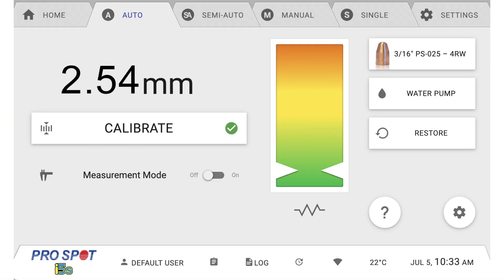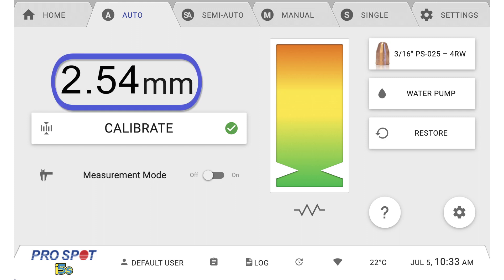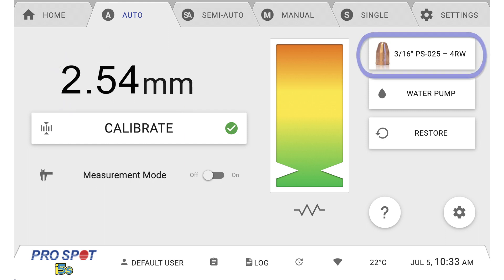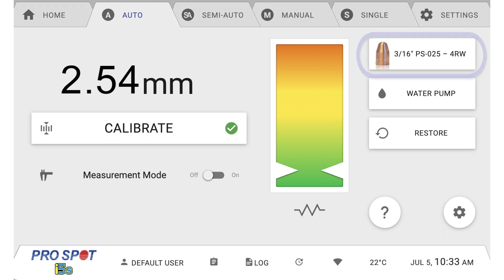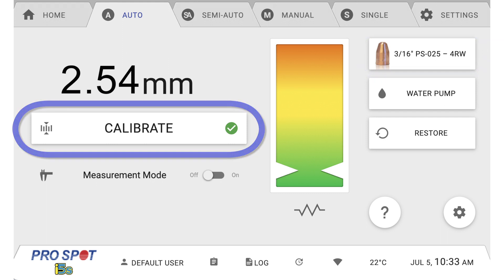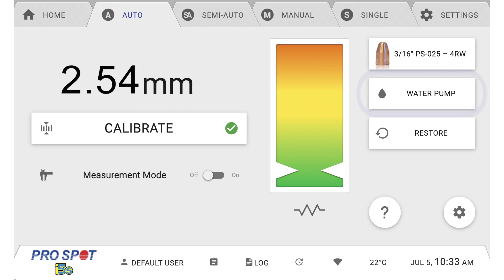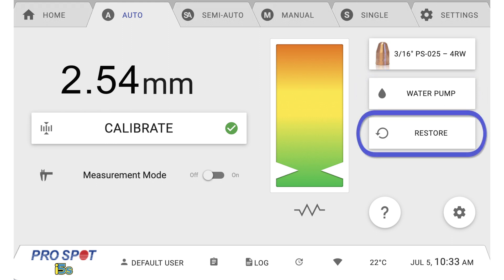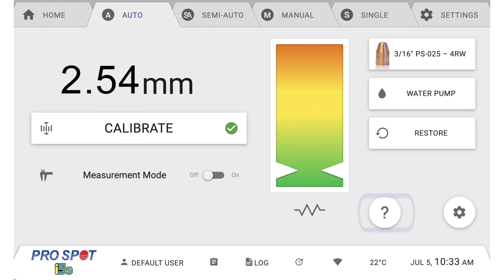i5s Auto Mode Menu